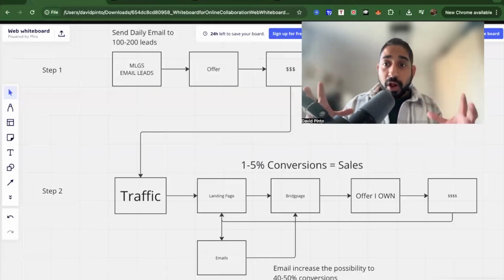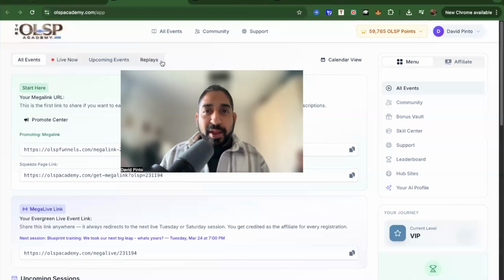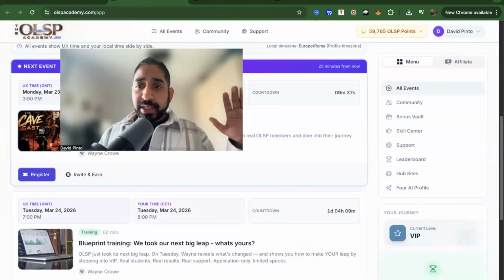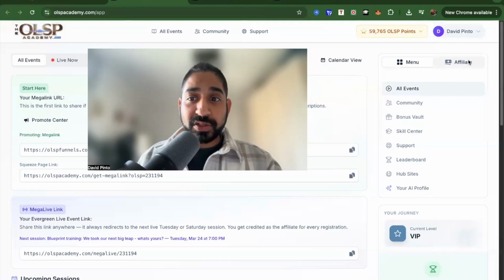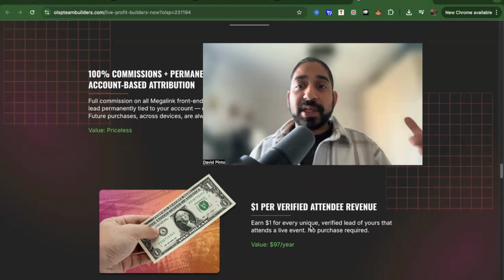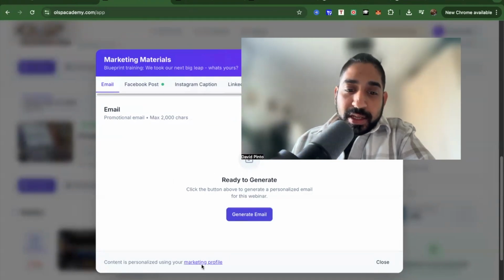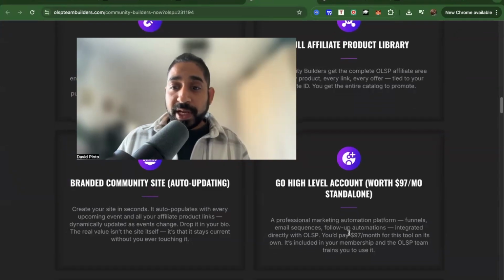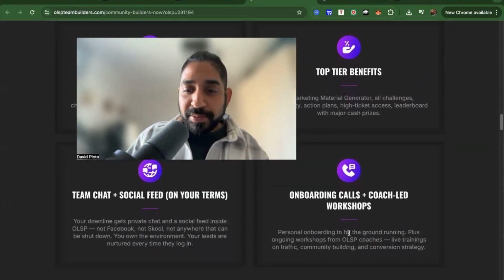OLSP Academy Review: The System Nobody's Talking About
On this channel you'll learn:
• Facebook lead generation
• Email marketing for conversions
• Funnel building with Systeme.io
• Traffic strategies (free + paid)
• Skill-based income building

This is about building assets. Not chasing trends.

KEY MOMENTS
00:00 Introduction
00:15 My Personal Story With Olsp
06:05 The Megalink with the olsp system
10:39 The Live Profit Builders OLSP System
15:58 The Community Builders OLSP System

🎯 My Philosophy
Integrity.
Consistency.
Skill building over shortcuts.

New OLSP System 2026 Review from Actual Member